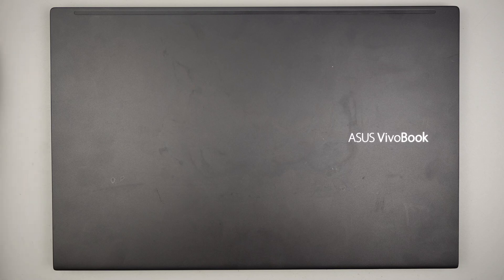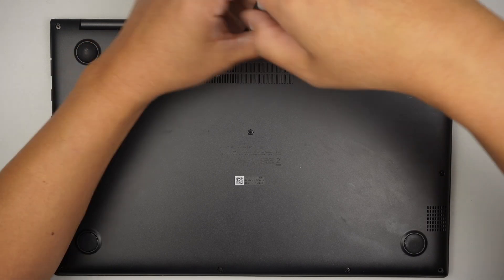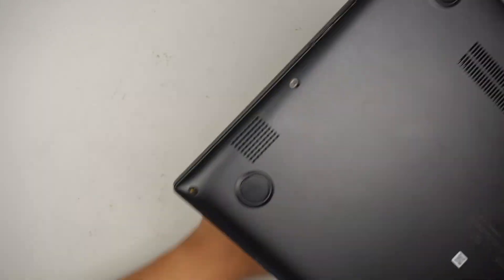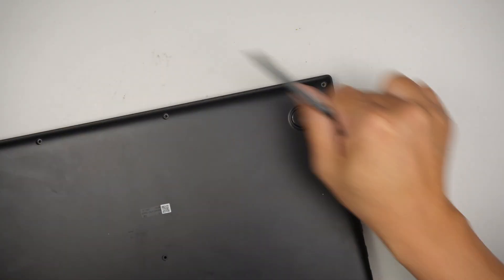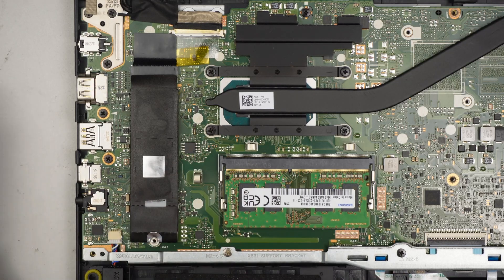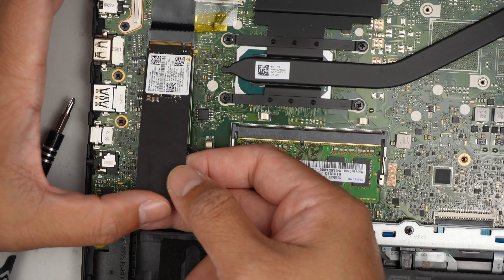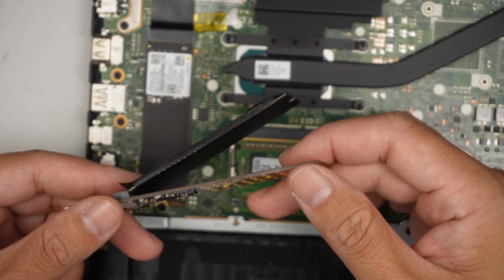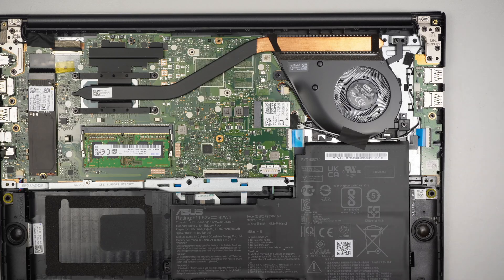Asus Vivobook K513E M2 SSD Upgrade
Asus Vivobook laptop need larger M2 ssd storage ? Here is how.

Model:
- K513E